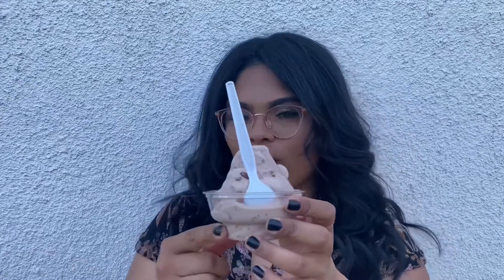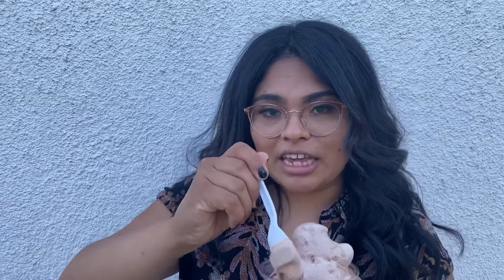Handles Homemade Ice Cream Review! Dessert Adventure #1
Reviewing our favorite ice cream spot in the valley! Homemade Ice Cream! Let us know if you check it out :)!